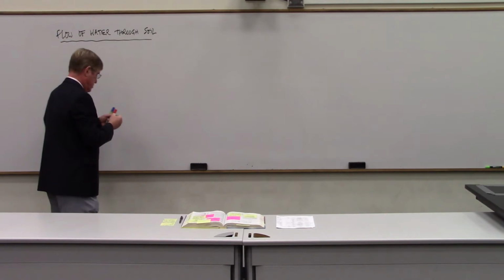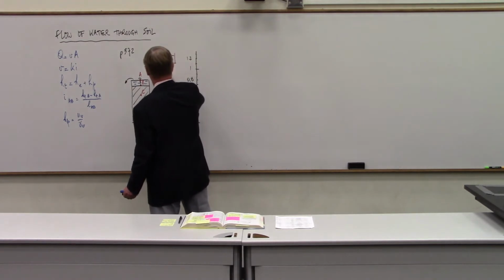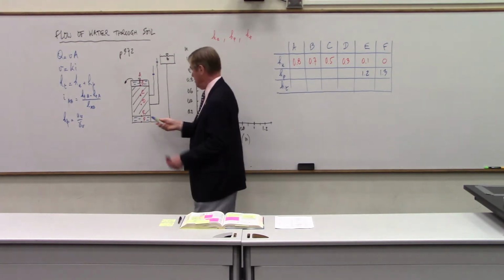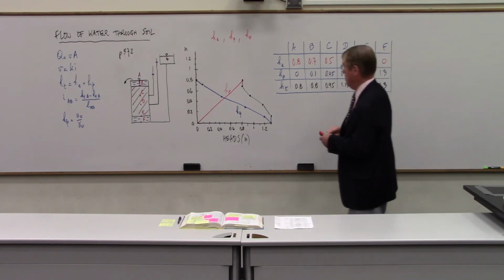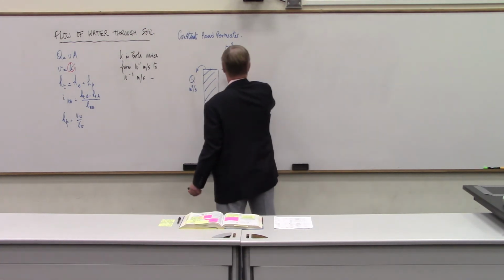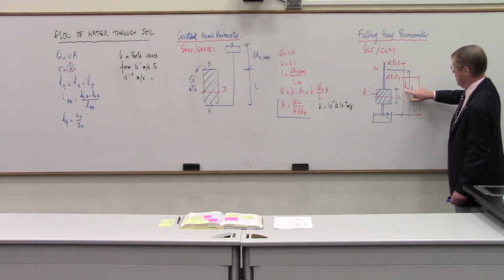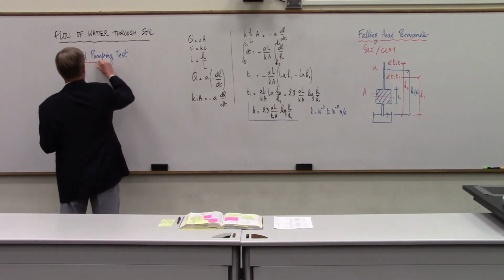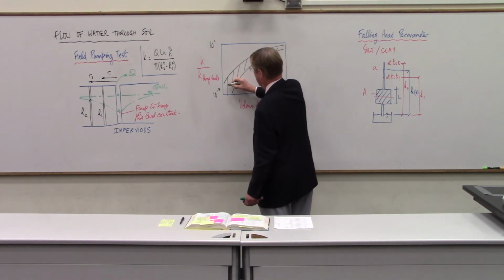Intro to Geotech Eng - Lecture 13 Darcy's law and hydraulic conductivity